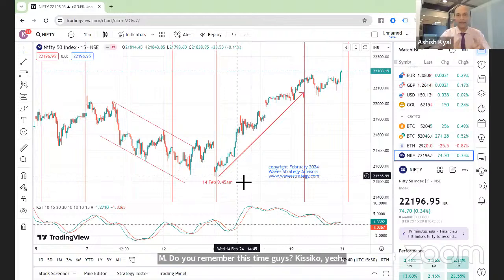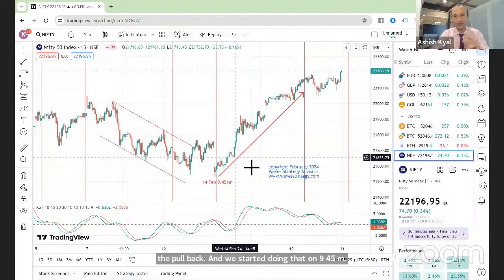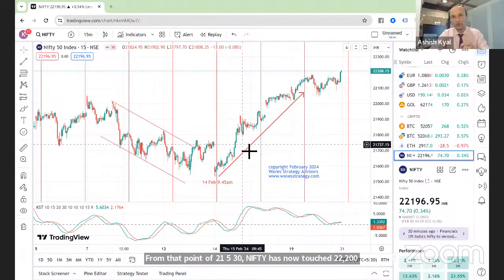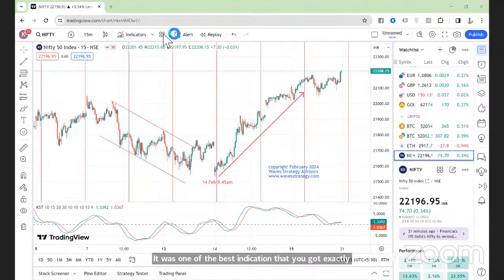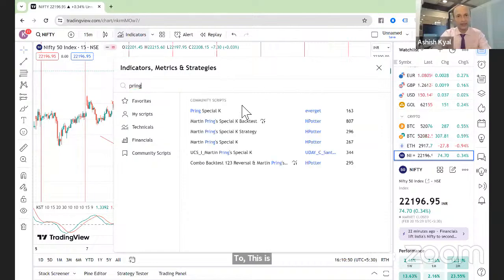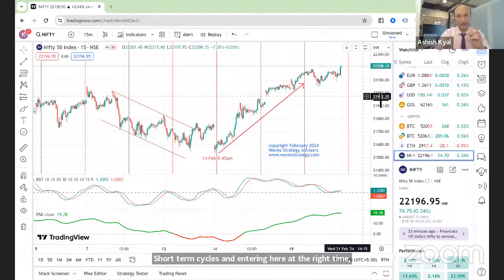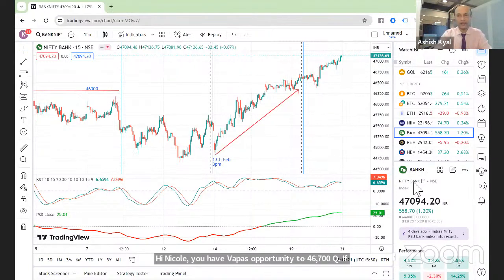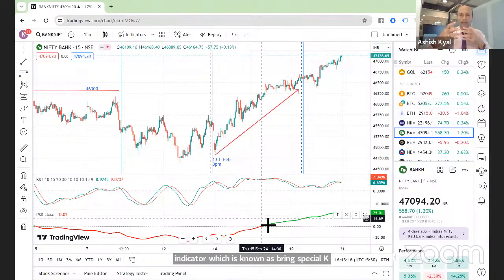Announcement: Kaal Chakra - How to trade time using KST and Pring Special K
It is possible to Time the market if you understand the concepts of Hurst's Time Cycle, Gann, and Pring Special K. Know how to Trade using Time Indicators with Ashish Kyal, CMT, Author
Kaal Chakra (Master of Cycles) 24th - 25th Feb, Learn to time the market to very Day, Hour & Minute with Hurst's Time Cycles, Pring Special K, Gann square of 9, Centered Bollinger Bands, Price target using Time.
Learn the science of Timing the market over more than 3 months of Bramhastra (Mentorship) with lifelong association, live trading sessions, Algo creation and everything focusing on Time trading from stock market expert Ashish Kyal, CMT, Author. achieve financial freedom and trade with an edge with consistency by leveraging options learn the science of Time.